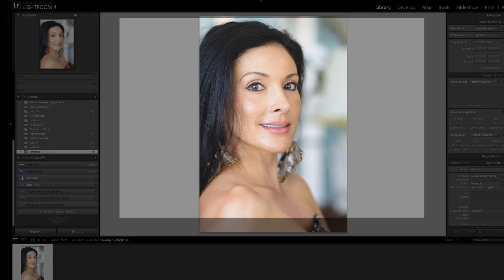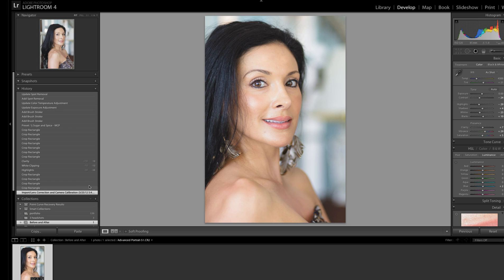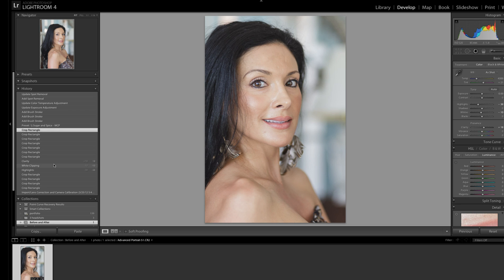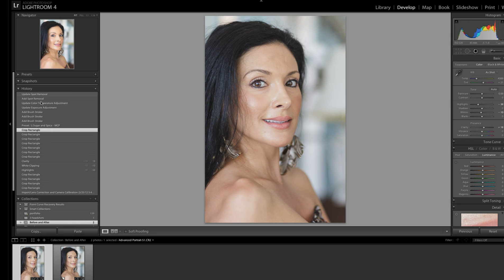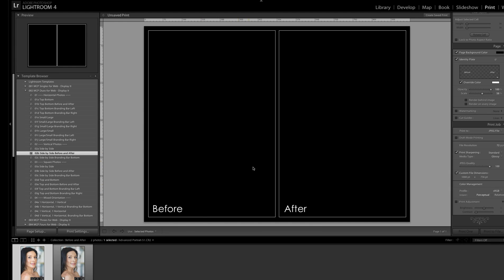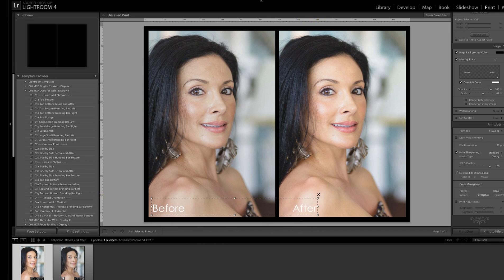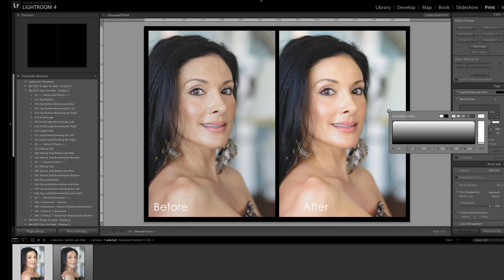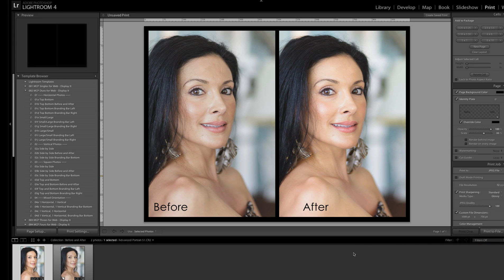Create Before and After Shots Using Lightroom Templates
Photographers: You can create before and after display shots quickly and easily for online viewing and sharing using MCP Actions Display It for Web Lightroom Presets. Learn how to install and use them now.  These templates are great for blogging, Facebook, Pinterest, and more.